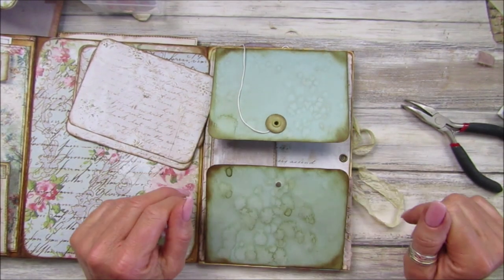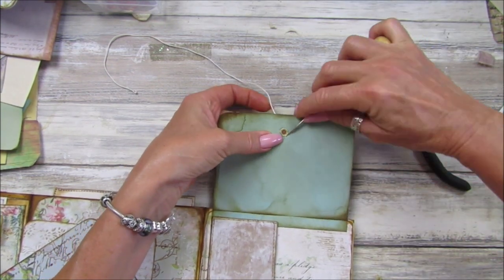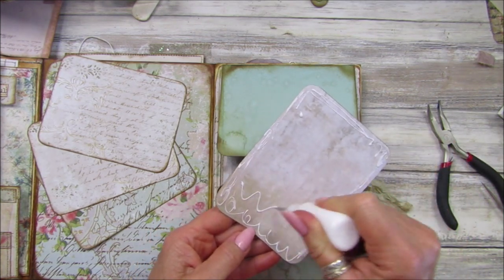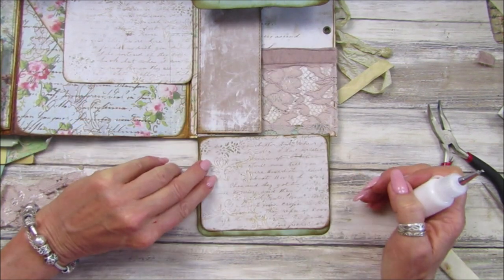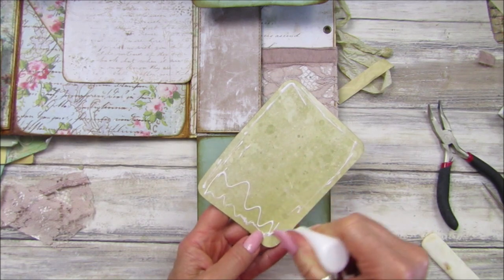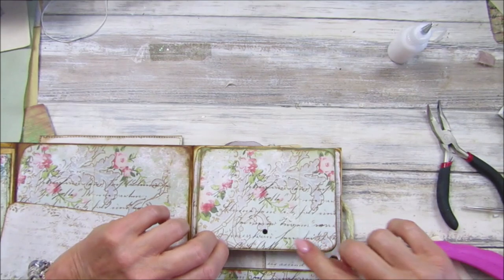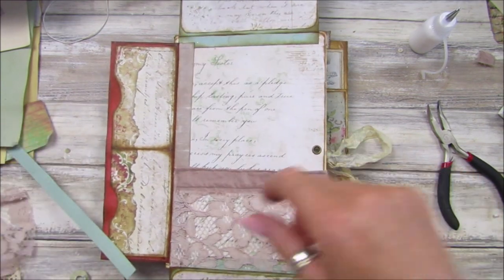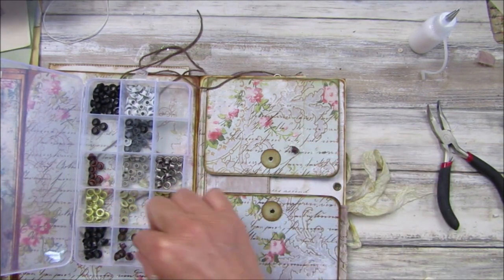Quick Tip - How to Remove and Replace an Eyelet Easily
Just a quick one today. I did not like the coffee stained card that I used for the back of the folio. I needed to cover them. But! I had already added the eyelet. So this video I to show you how I remove the eyelet and cover the card and add a new eyelet to my folio.

Digital Papers that have been used:
Collage Backing Papers # 3
Scrap Script Ephemera
Basic Paper Pack: Grungy & Distressed

USA
Fiskars  Paper Trimmer - 12”
Fiskars  Guillotine, A5, Standard
Fiskars Scissors
Corner Punch
Glue Applicator Bottle,
EK Tools Circle Punch, 1.75-Inch
40 Pcs Finger Sponge Daubers
Vintage Photo Ink Pad

UK
Fiskars Paper Trimmer
Fiskars Mini Guillotine - A5
Fiskars Micro-Tip Scissors
Corner Punch
 Fine Tip Glue Applicator
EK Success 1.75 Inch Circle Punch
40 Pcs Finger Sponge Daubers

US - Amazon.com
UK - Amazon.co.uk